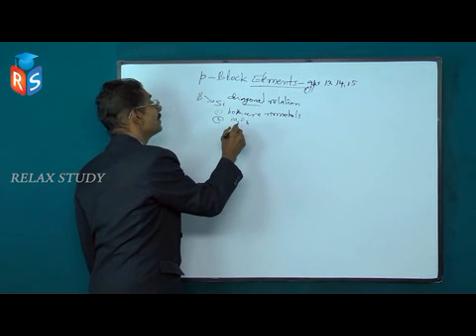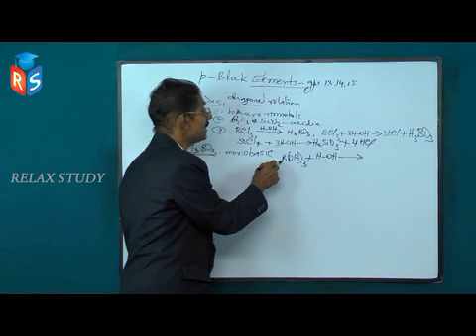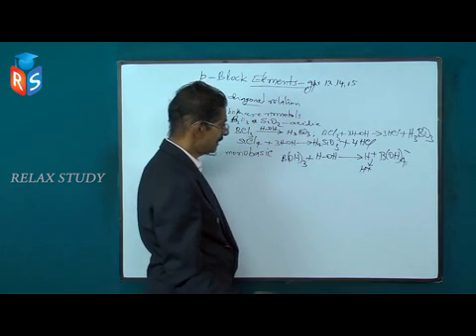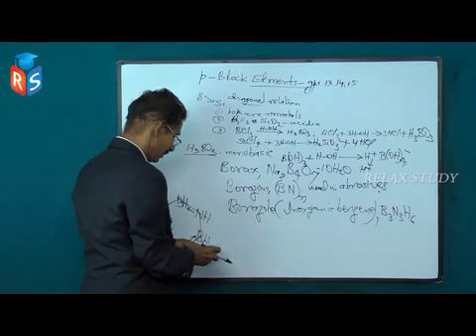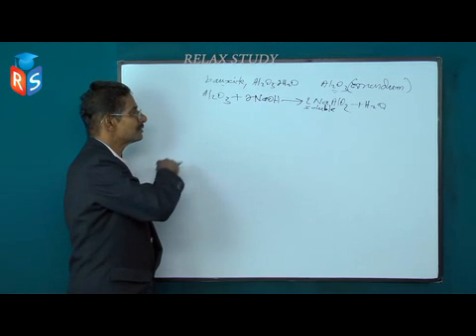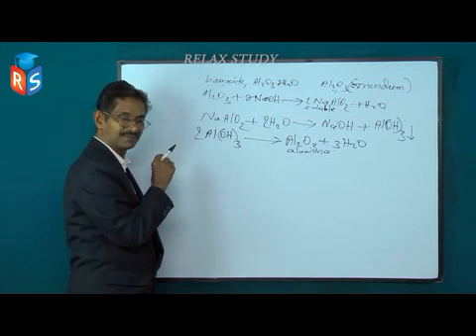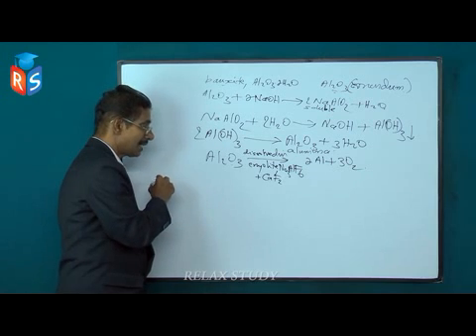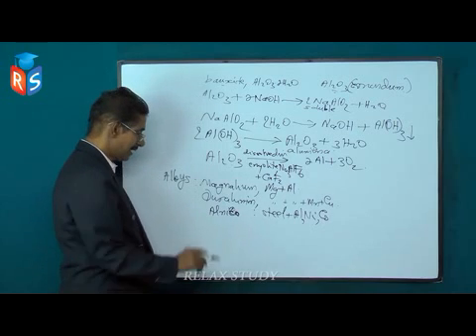Plus 1 Chemistry The pBlock elements